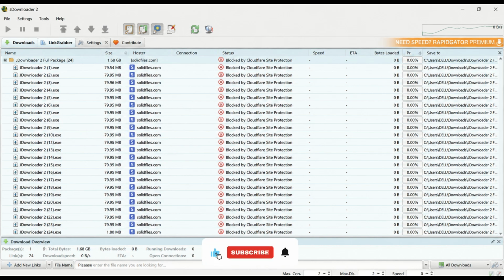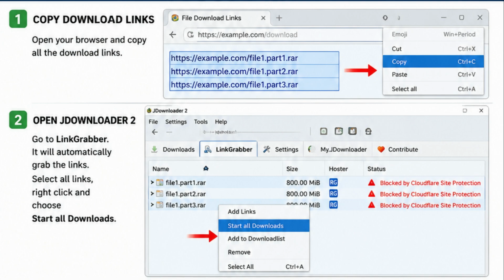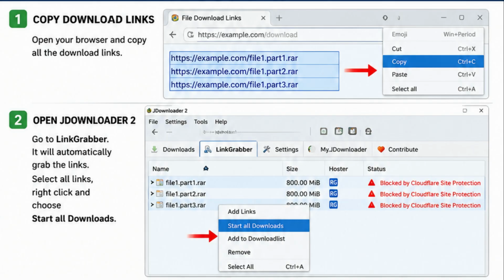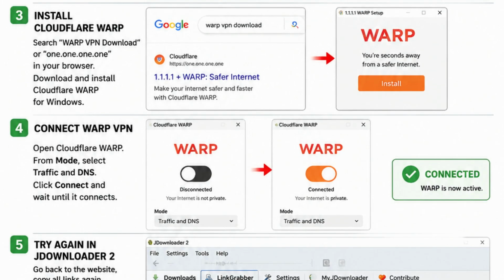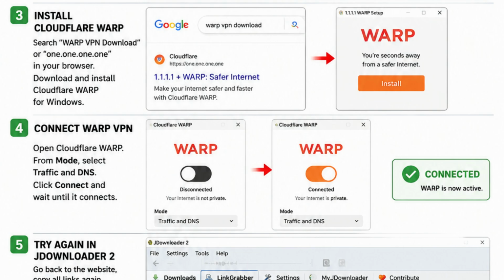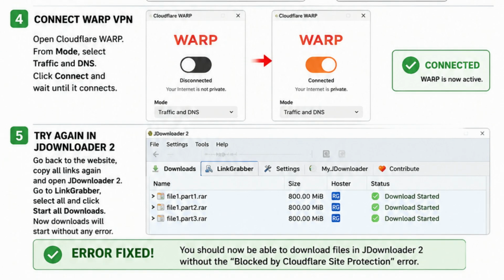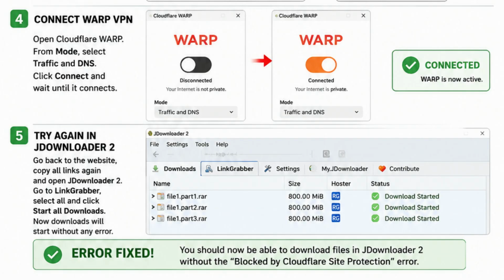Fix JDownloader 2 "Blocked by Cloudflare Site Protection" Error | Download Fix on Windows 11/10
Are you getting the "Blocked by Cloudflare Site Protection" error in JDownloader 2 while downloading files on Windows 11 or Windows 10? In this video, I'll show you the fastest and easiest way to fix this issue using Cloudflare WARP so your downloads can start normally again.

▬▬▬▬▬▬▬▬▬ஜ۩۞۩ஜ▬▬▬▬▬▬▬▬▬
▬▬▬▬▬▬▬▬▬ஜ۩۞۩ஜ▬▬▬▬▬▬▬▬▬